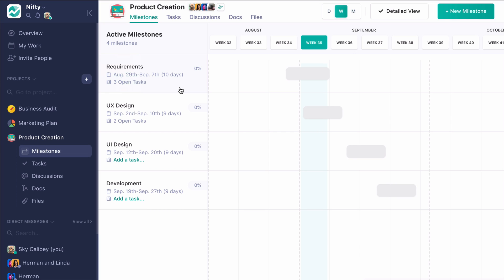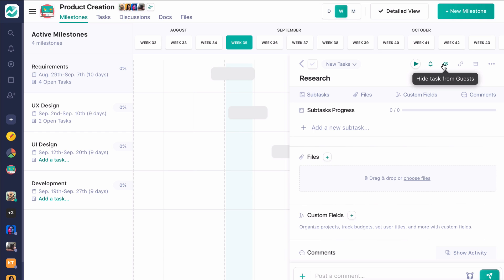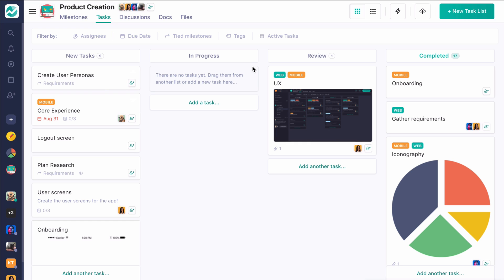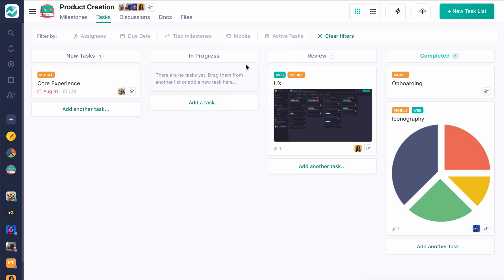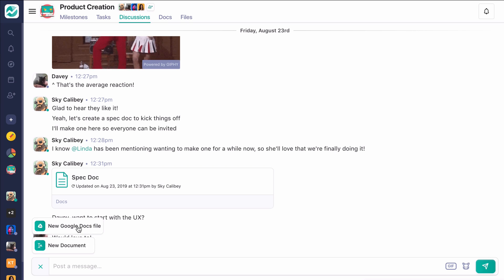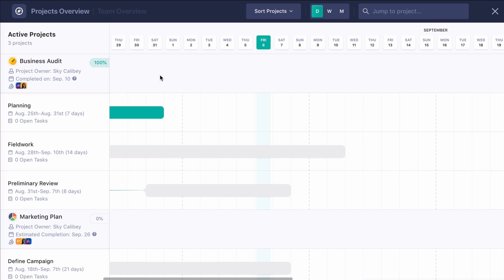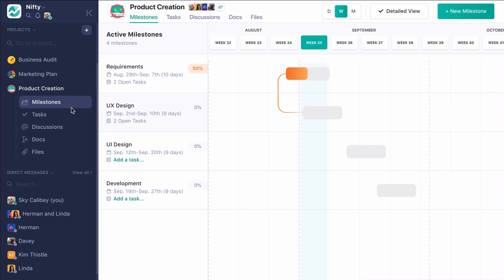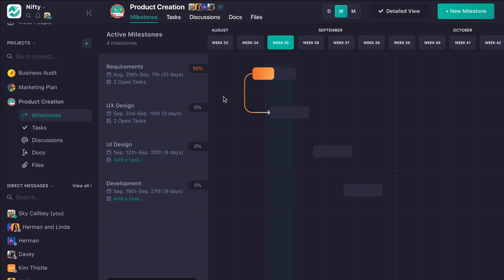Nifty 3.0 Product Walkthrough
Don't use Nifty yet?

Learn the basics of Nifty and get some tips & tricks on how to best utilize some of our core functions.